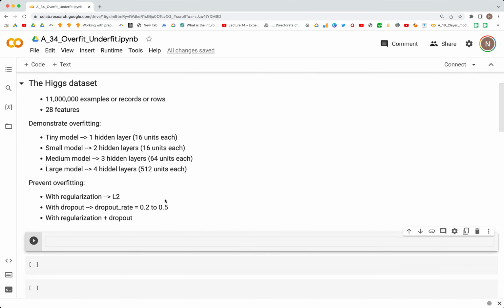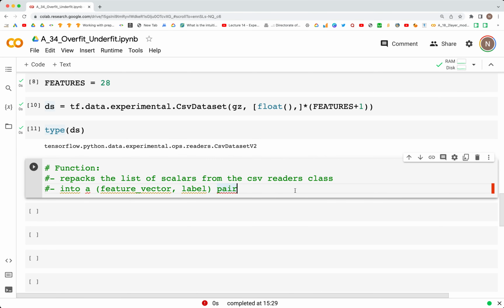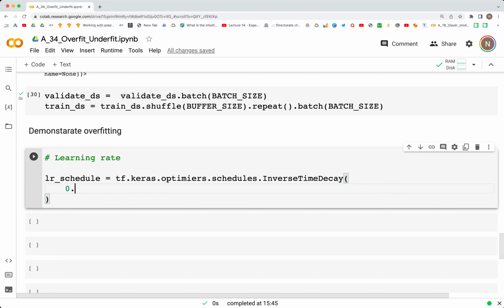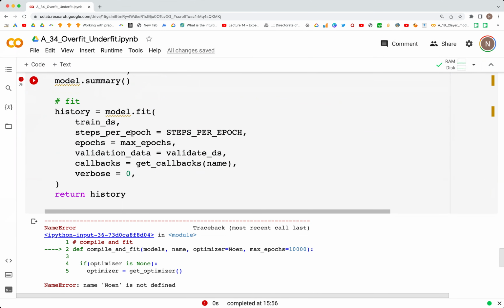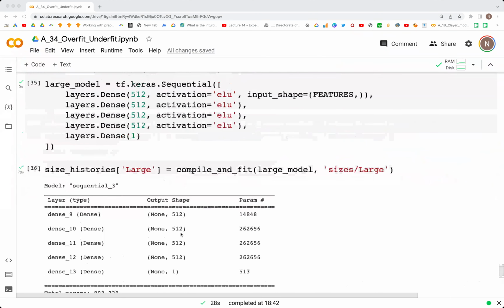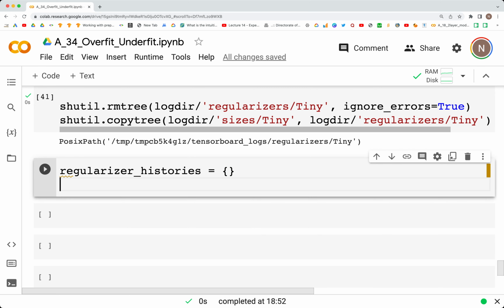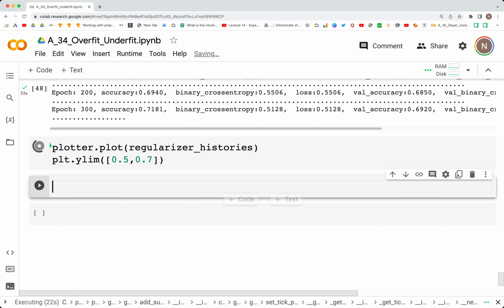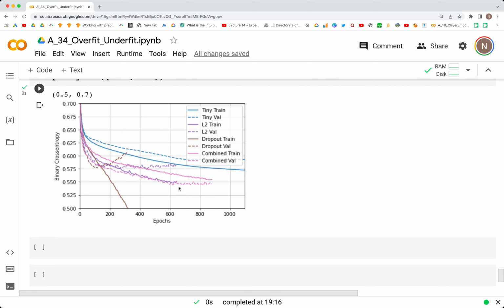34: Overfit and underfit | TensorFlow | Tutorial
The video discusses in TensorFlow: Using HIGGS dataset, create models to overfit data followed by strategies to reduce overfitting.

00:00:00 - Overview
00:01:25 - Import libraries
00:04:40 - Set path for TensorBoard logs
00:05:48 - Download data: tf.keras.utils.get_file(): HIGGS.csv.gz
00:07:31 - Read CSV data directly from GZIP: tf.data.experimental.CsvDataset()
00:09:48 - Create a function to get data into (feature vector, label) format: tf.stack()
00:11:42 - Data: .batch().map().unbatch()
00:12:15 - Data: look at few records: plt.hist()
00:15:03 - Declare variables
00:16:30 - Data: create train and validation datasets: .take(), .cache(), .skip()
00:19:00 - Learning rate schedule: tf.keras.optimizers.schedules.InverseTimeDecay()
00:23:48 - Callbacks: tfdocs.modeling.EpochDots(), tf.keras.callbacks.EarlyStopping(), tf.keras.callbacks.TensorBoard()
00:25:38 - Function: compile and fit: .compile(), .fit()
00:30:30 - Tiny model: 1 hidden layer, 16 units: tf.keras.Sequential()
00:33:21 - Tiny model: plot loss
00:36:19 - Small model: 2 hidden layers, 16 units
00:37:24 - Medium model: 3 hidden layers, 64 units
00:38:20 - Large model: 4 hiddent layers, 512 units
00:40:40 - Plot the training and validation loss for all models
00:43:20 - TensorBoard: view accuracy and loss
00:47:27 - Strategies to prevent overfitting: get baseline from Tiny model
00:49:20 - Create dictionary to save history
00:50:05 - L2: Add L2 regularization to the Large model: layers.Dense(512, activation='elu', kernel_regularizer=regularizers.l2(0.001))
00:53:15 - L2: plot losses
00:55:40 - Dropout: Add drop out layers to Large model: layers.Dropout(0.5)
00:58:52 - Dropout: plot losses
01:00:41 - Combined: L2 + Dropout
01:03:08 - Combined: plot losses
01:09:54 - Ending notes